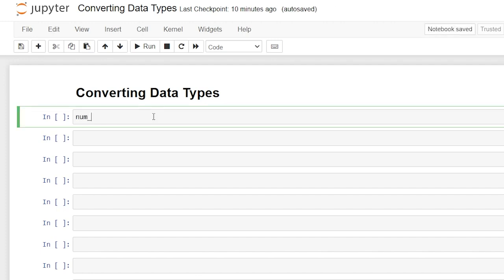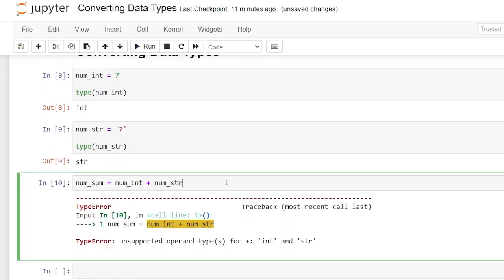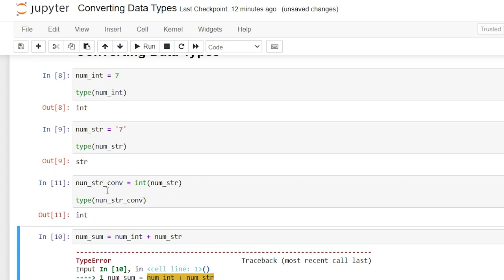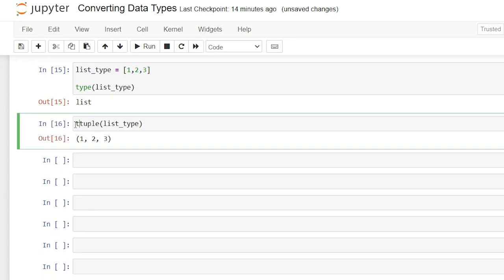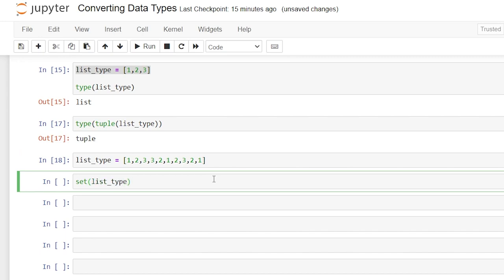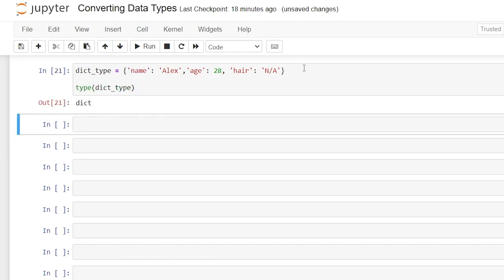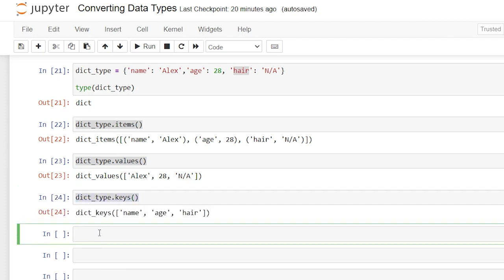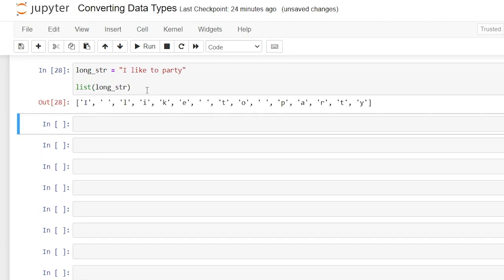Converting Data Types in Python for absolute Beginners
"Learn how to convert data types in Python with this step-by-step tutorial. From integers to strings, and floating-point numbers to lists, you'll discover the various ways to convert data in Python. We'll cover the built-in functions and methods that make it easy to change data types. Whether you're a beginner or an experienced programmer, this video is perfect for anyone who wants to master data type conversion in Python."